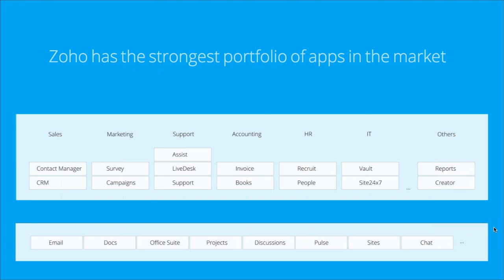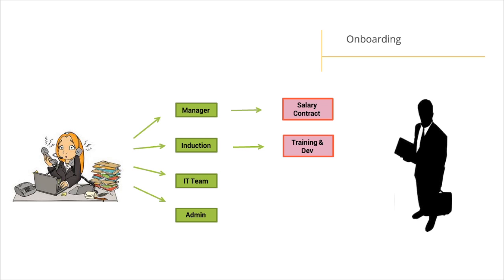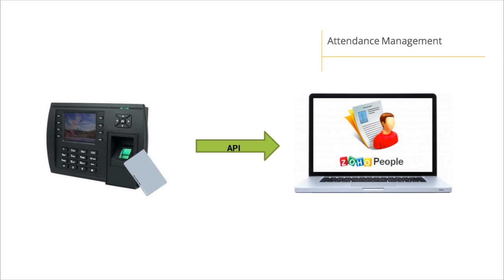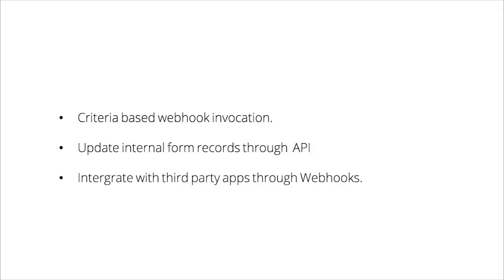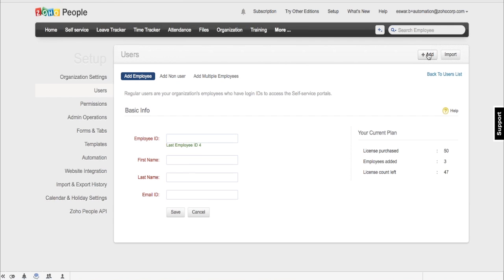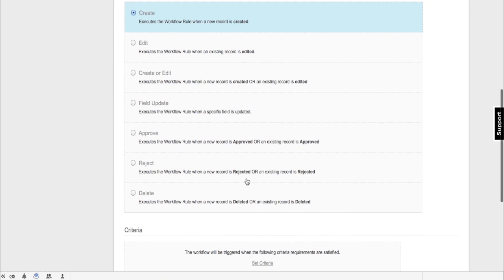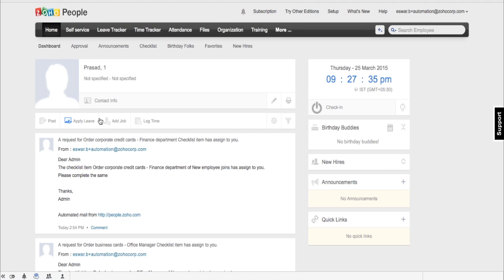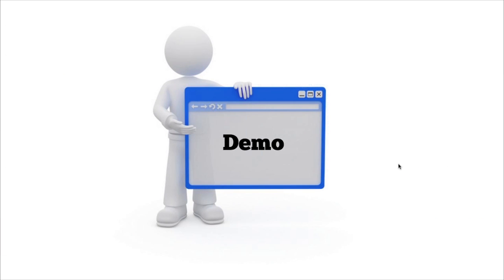Zoho people-HR automation (Webinar)